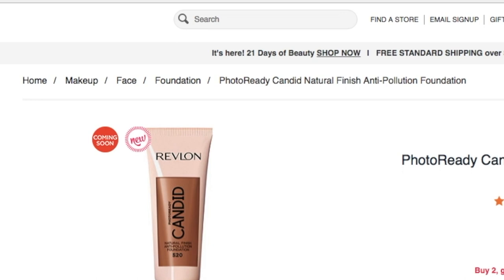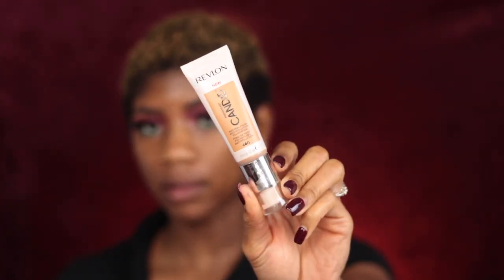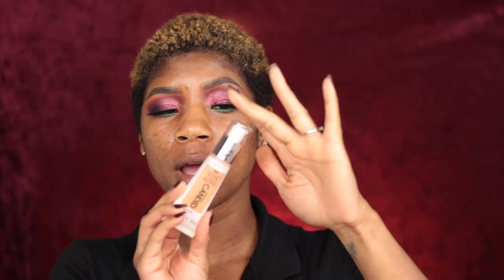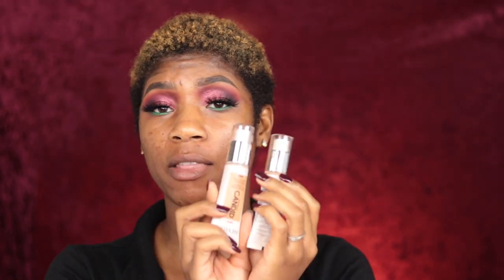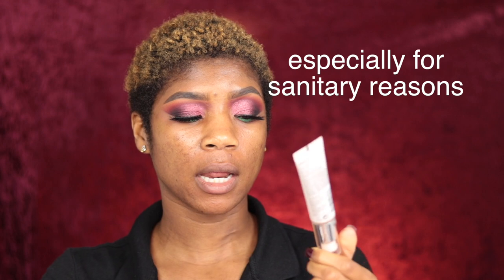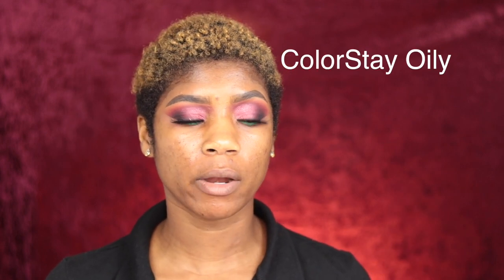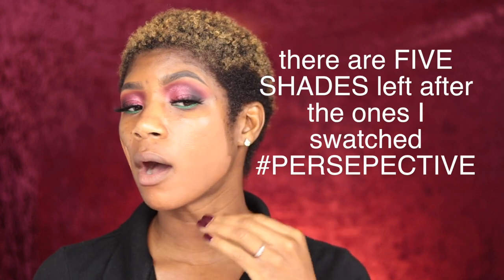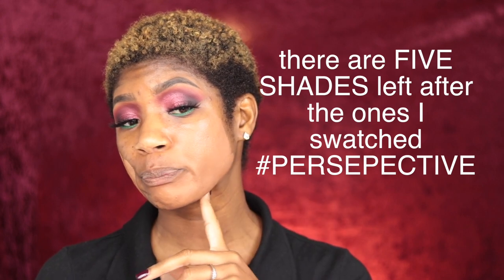Revlon Photo Ready Candid 440 500 510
This foundation didnt even deserve a intro and outro NAYTHIN! Like Revlon are you SERIOUS? I tried 3 in the video and there only 5, FIVE, shades left in the line. So if you are darker than me you have a 1/5 chance of having a shade ... let that set in!! Well we both have 1/5 chance because I DID NOT find my shade today. NEEDLESS TO SAY... I GOT MY MONEY BACK!!!

Time Stamps:

Caramel 440 | 3:15
Almond 500 | 4:04
Cappuccino 510 | 4:31
SNAPSHOT | 7:12
VIDEO | 7:20